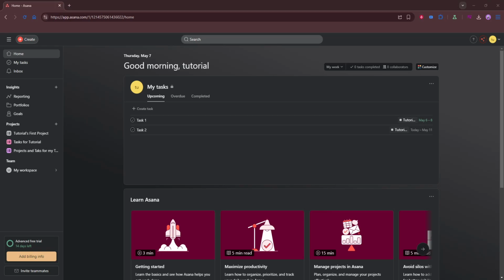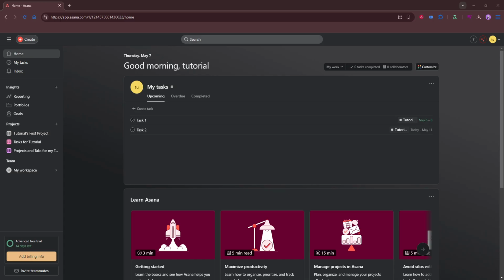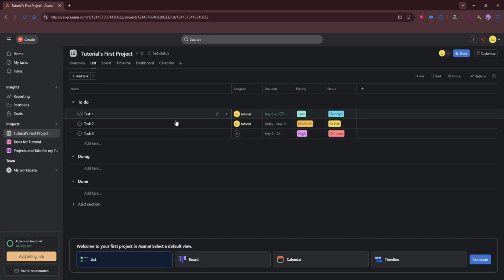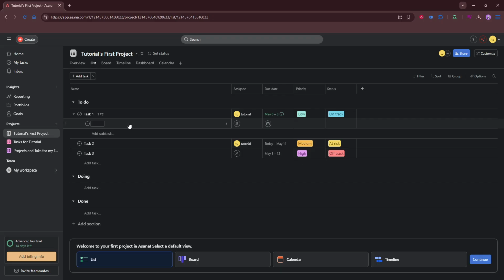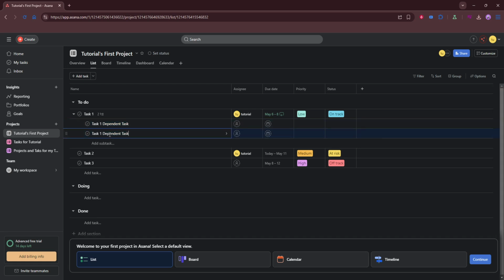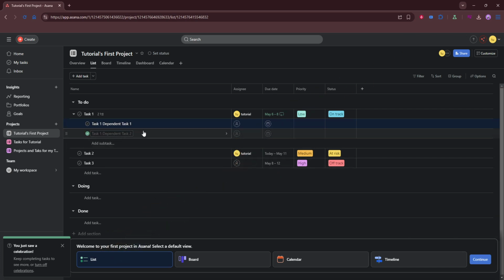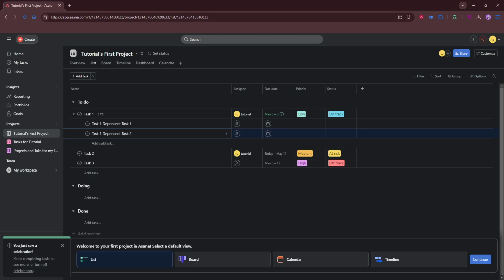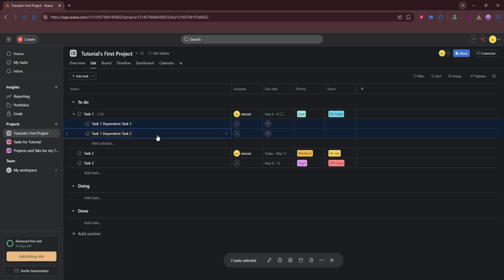How To Indent In Asana [2026 Full Guide]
In today's video we cover How To Indent In Asana [2026 Full Guide]